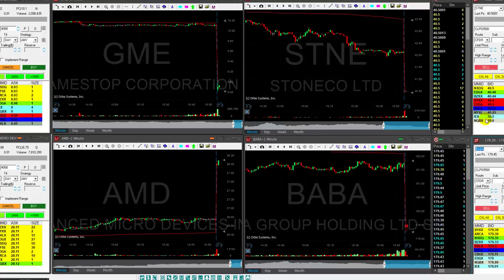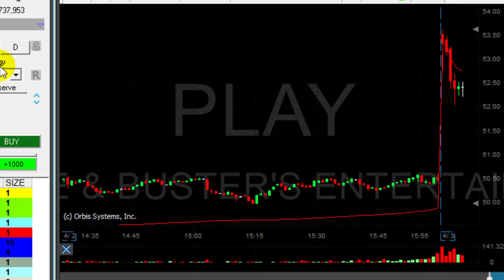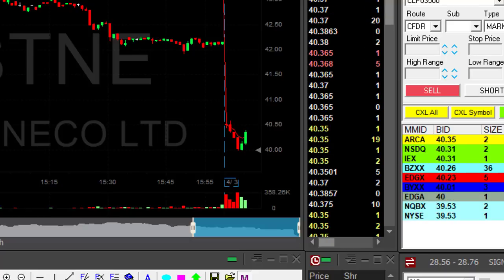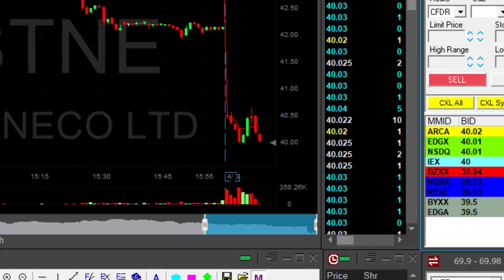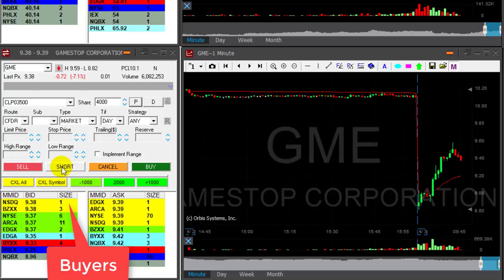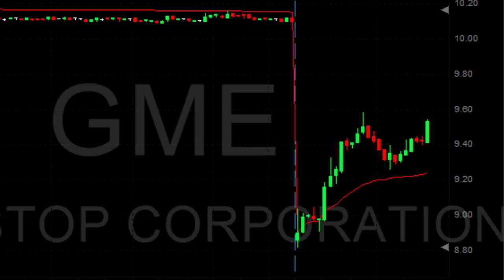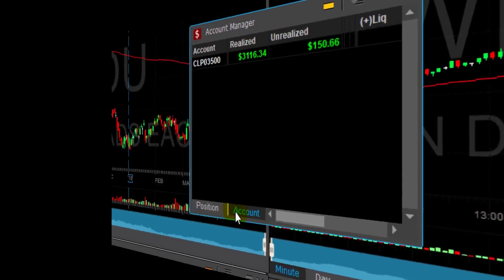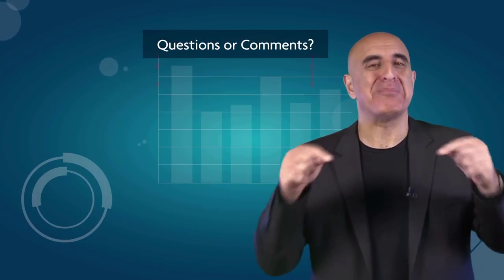Live Day Trading for $3,100 with S&P 500 Best Trading Strategy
Live Day Trading Stocks for $3,100 in one hour by using the S&P 500 most important trading strategy - Market direction, in order to enjoy a 70% success in trading stocks which move with the S&P 500 direction.  Watch Meir Barak day trading live on April 3rd. 2019.